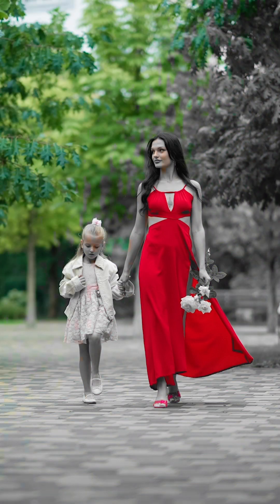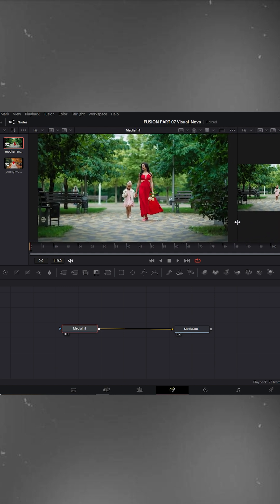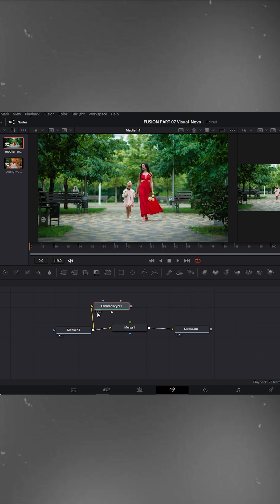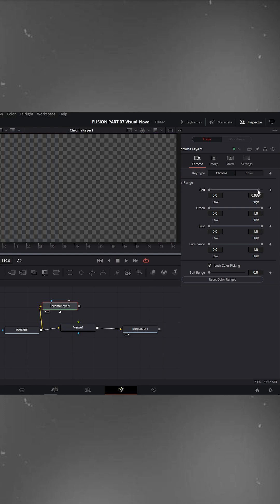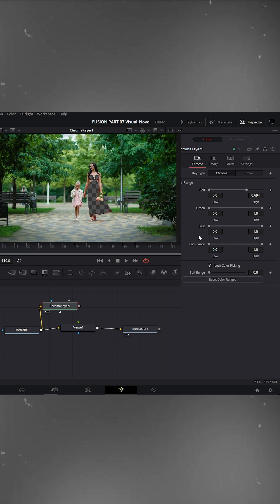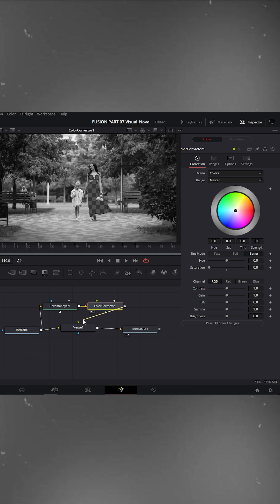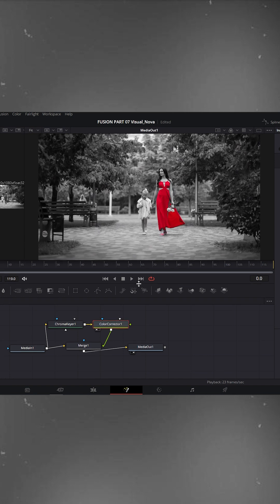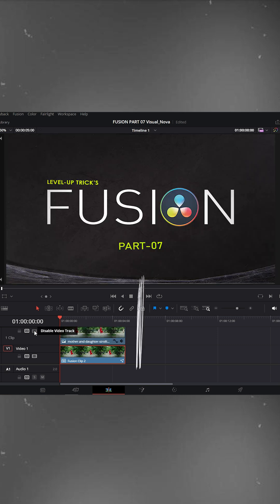Insane Color Splash Effect in DaVinci Resolve | Edit Trick for Everyone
Bring life to your edits with this Insane Color Splash Effect in DaVinci Resolve!
Watch how to turn any clip into a cinematic color-focus moment — quick, simple, and professional.

More Edit Tricks here: @raoaliahmed